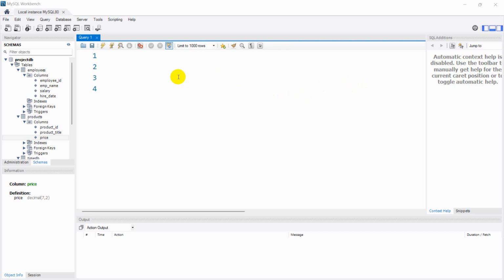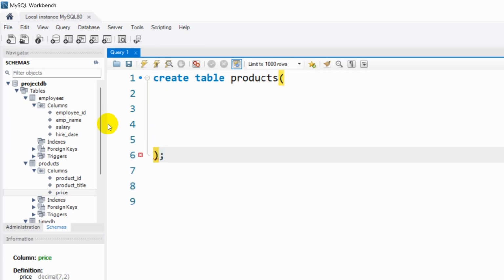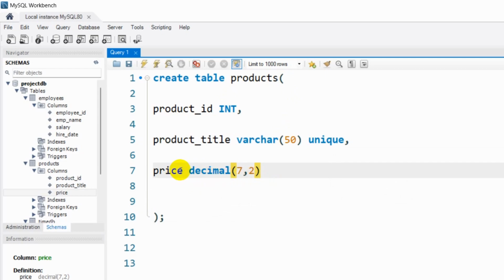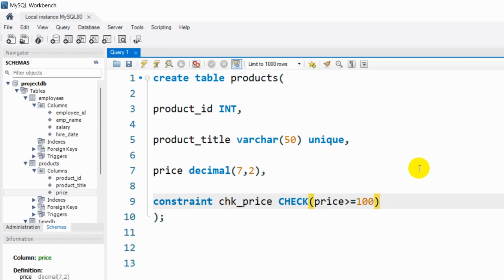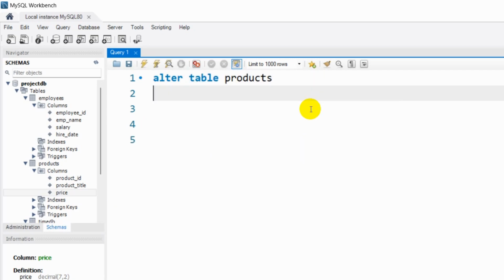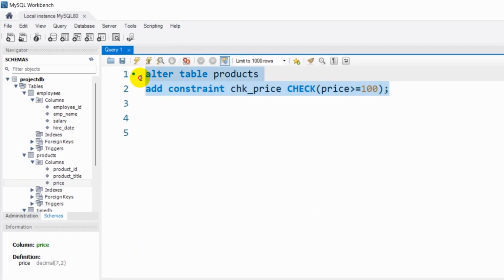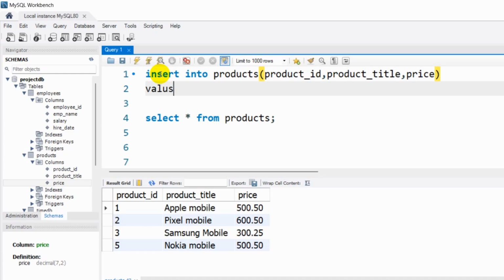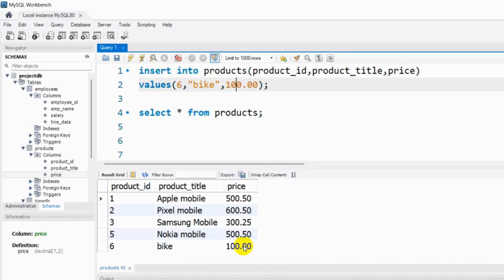How to Use Check Constraint in MySQL Workbench | MySQL Tutorial for Beginners